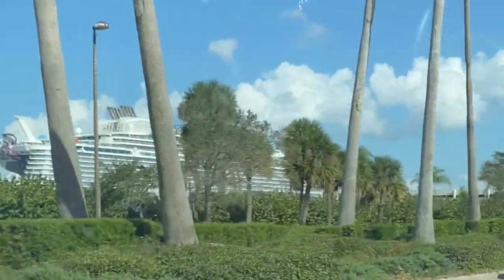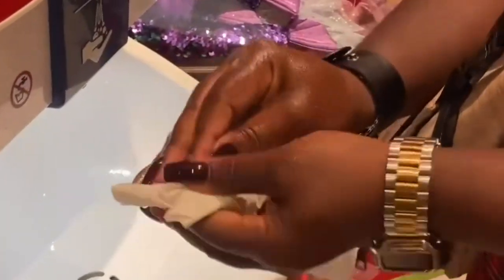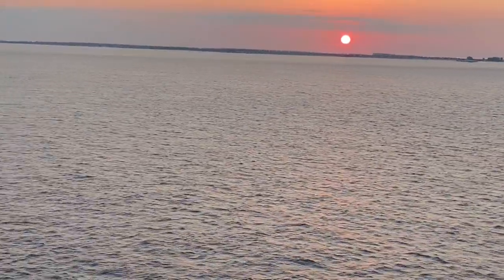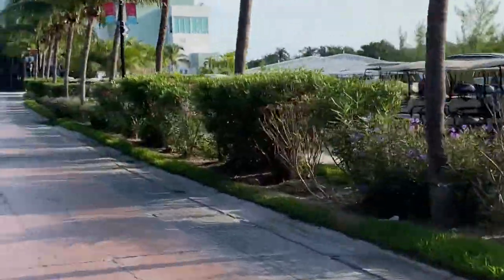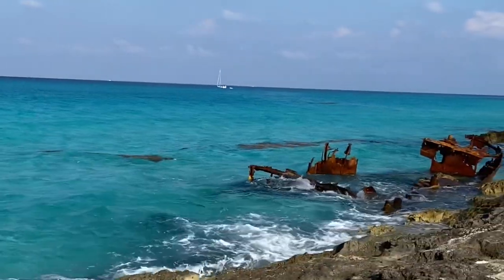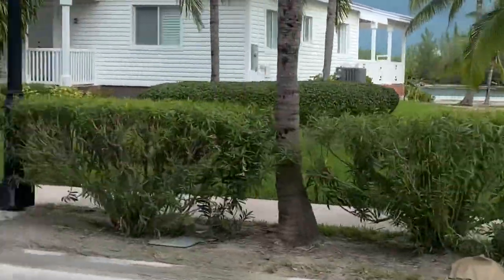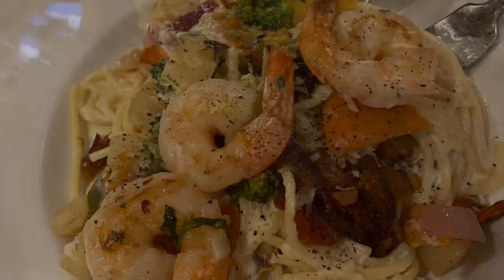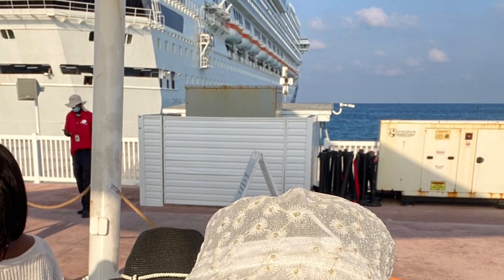The Carnival Liberty|3 Day Cruise| Bimini Bahamas Cruise| $90 Golf Cart Rentals| Shipwreck Tour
Great pre-Christmas cruise 🚢 getaway exploring the beautiful, untouched 7-mile long Bimini Bahamas 🇧🇸